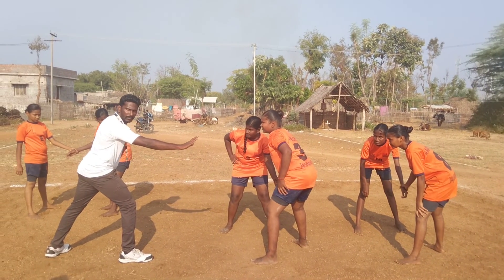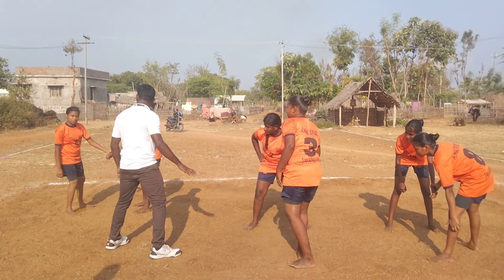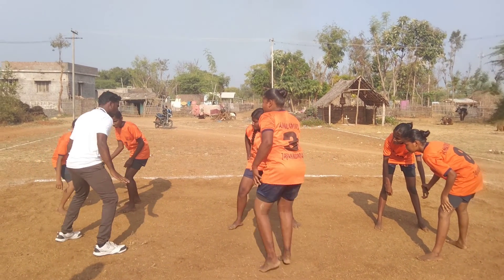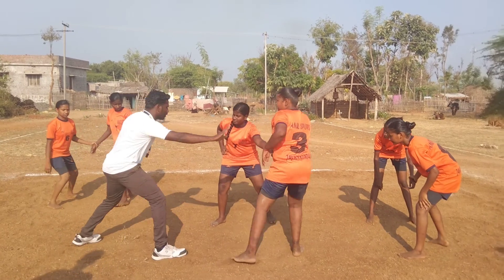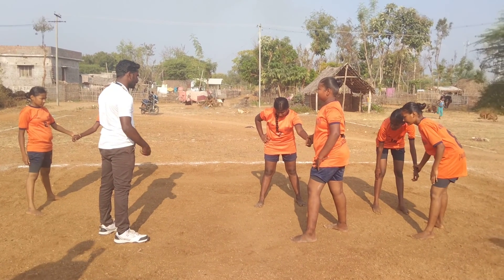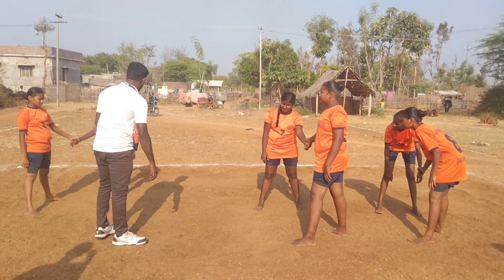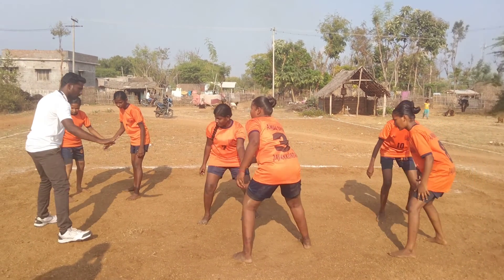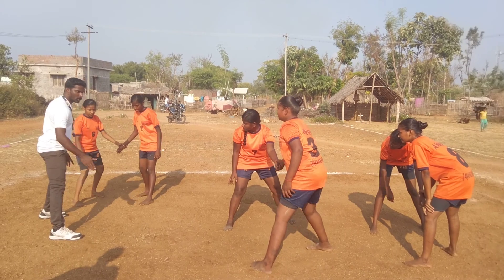AMUL SPORTS CLUB - JUNIOR GIRLS(4)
AMUL SPORTS
H.O - TRICHY CITY
B.O - JAYANKONDAM , VADALUR , KATTUMANNARKOIL